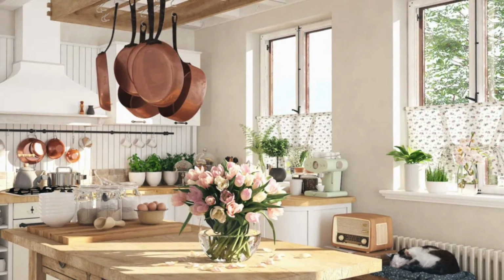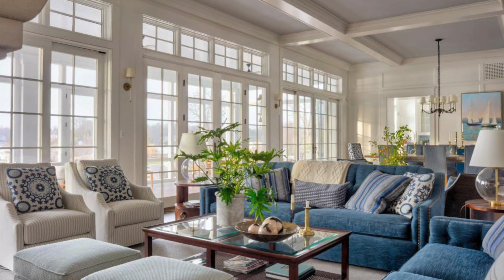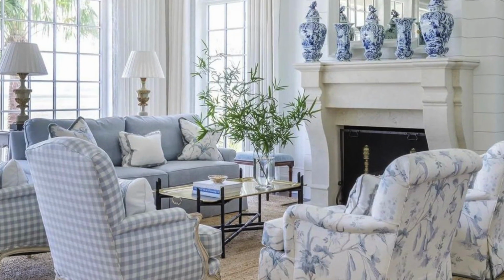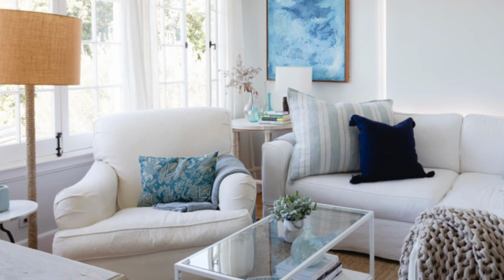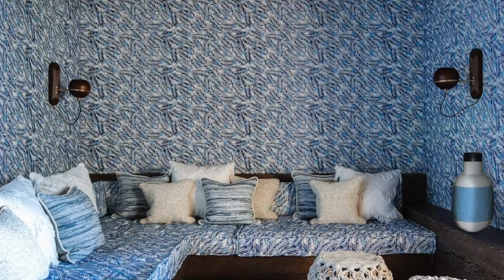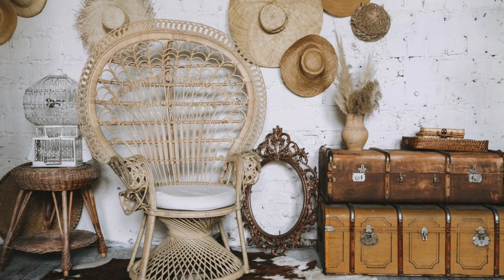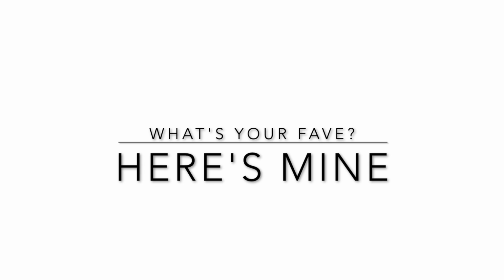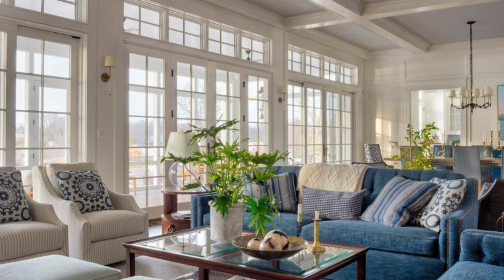Coastal Grandmother Home Decor & Home Design | And Then There Was Style